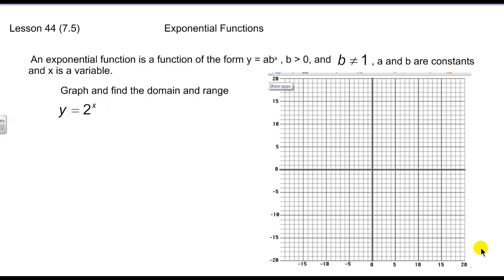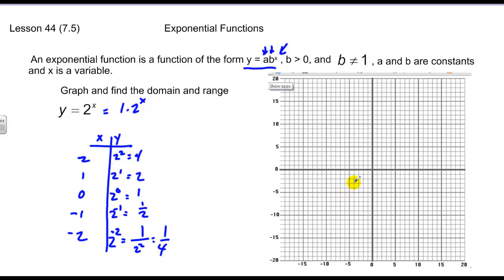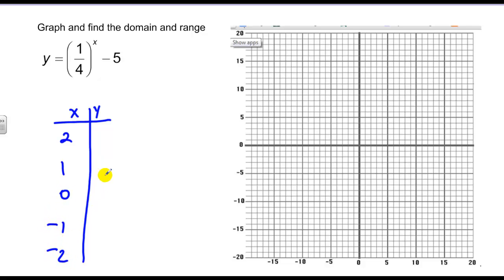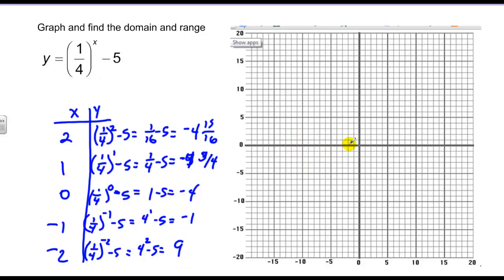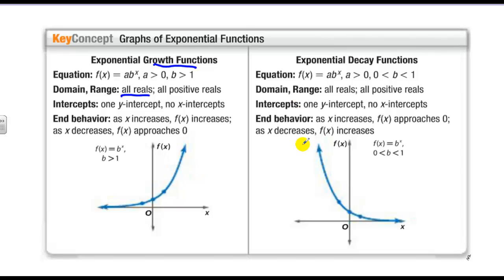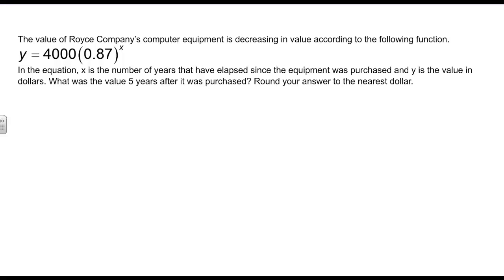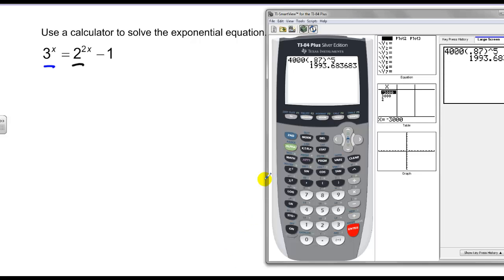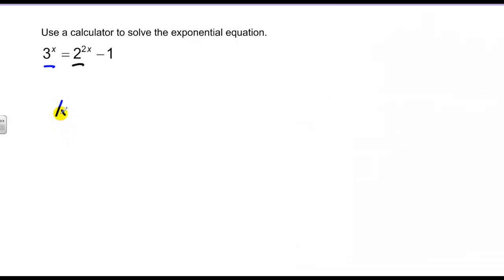Lesson 44 Exponential Functions